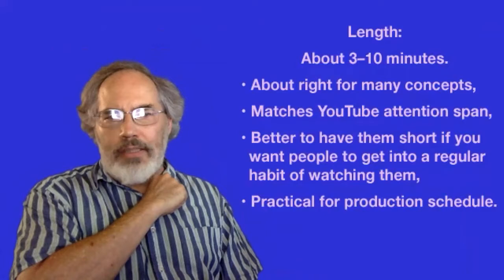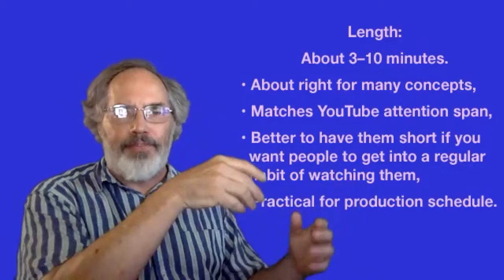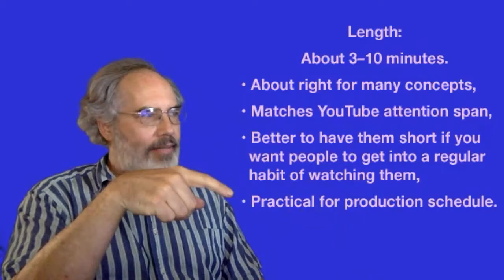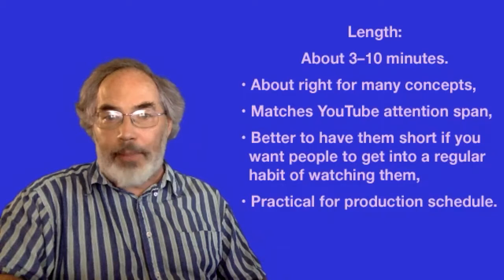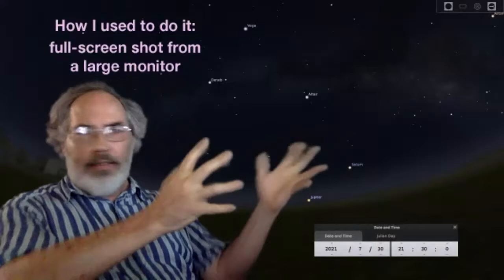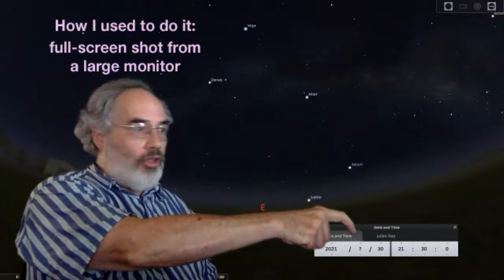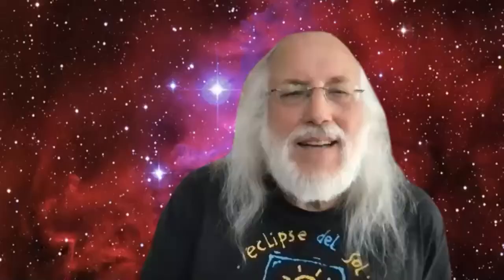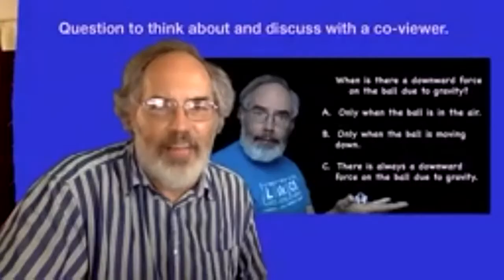20210226pzs John Erickson: Tips For Zoom Videos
Planetarians' Zoom Seminar of  July 30, 2021 featuring John Erickson (The Lawrence Hall of Science, Berkeley, CA), one of many who have produced and recorded videos while away from the Planetarium. Working at home, with few resources, he has managed some satisfying results. He shares his procedure for recording videos, the choices he has made for style and content, what is working well, and what has not worked so well.